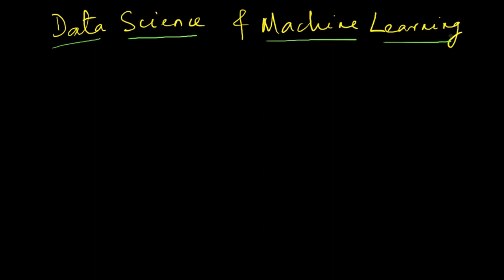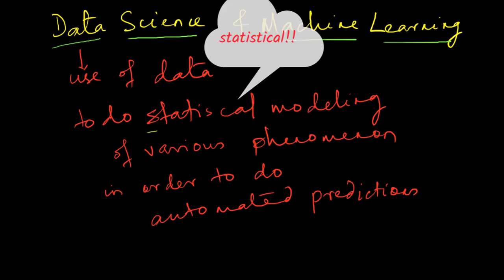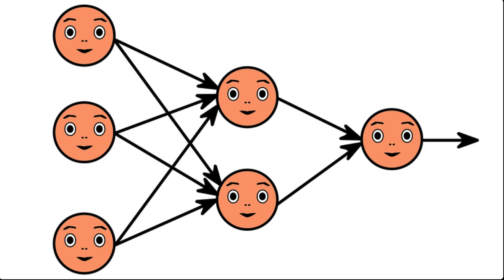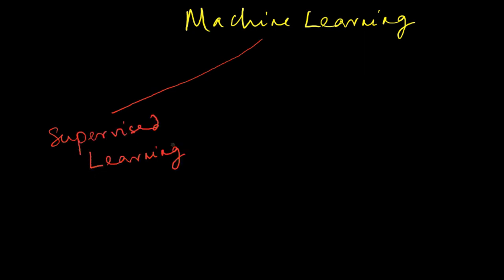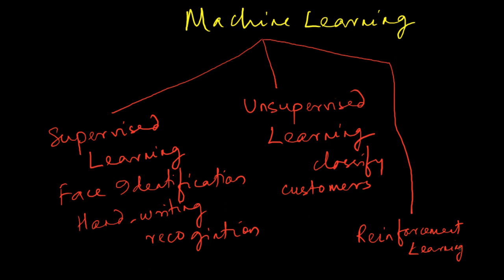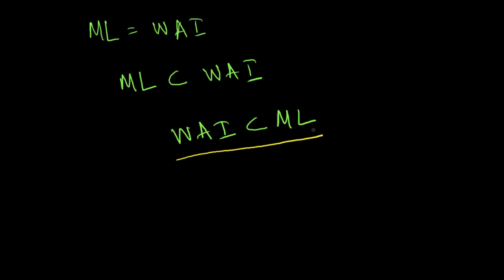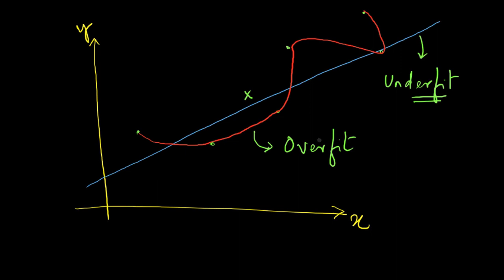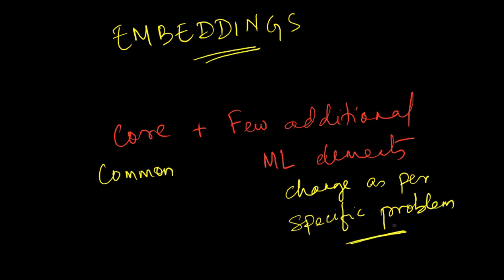Data Science and Machine Learning : A Brief Overview